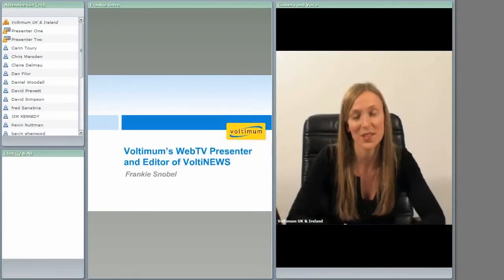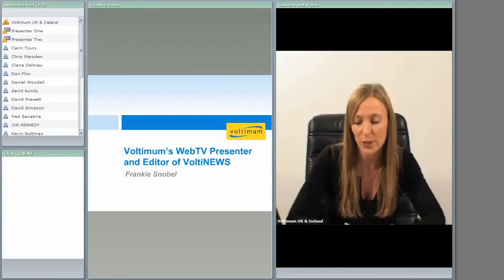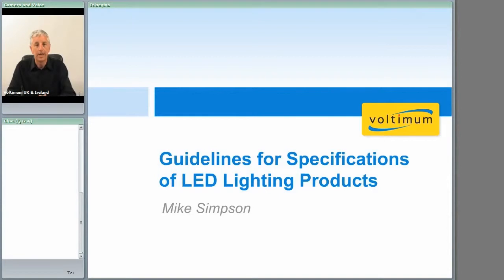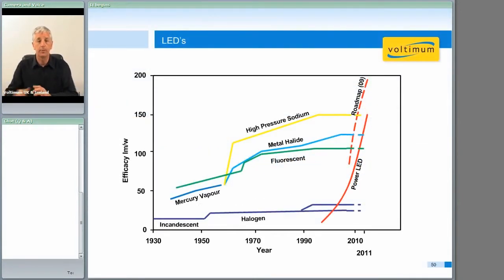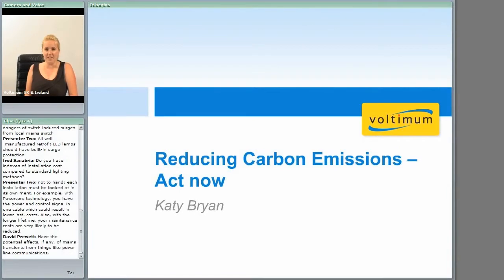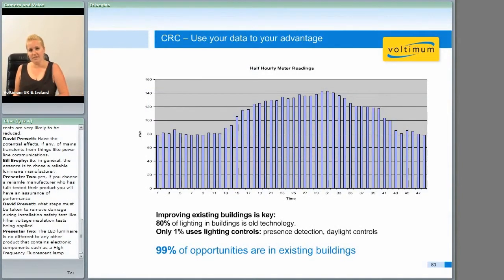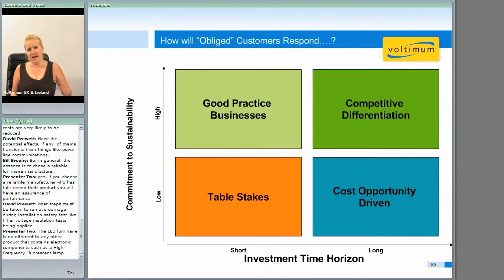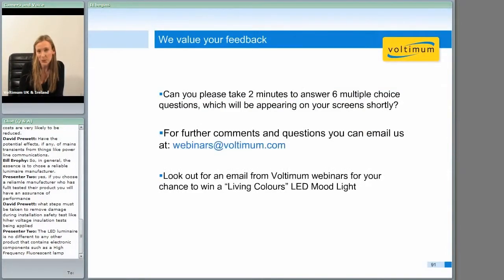Voltimum Webinars - LED Lighting & Technology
This webinar took place on Thursday April 14th, 2011 at 15:00